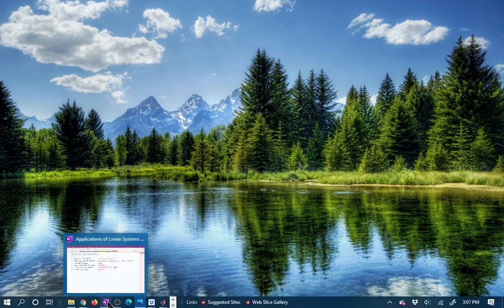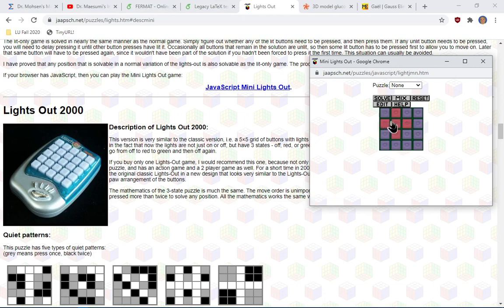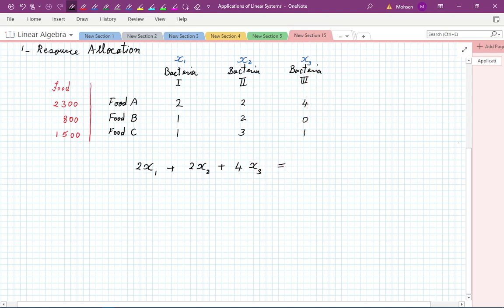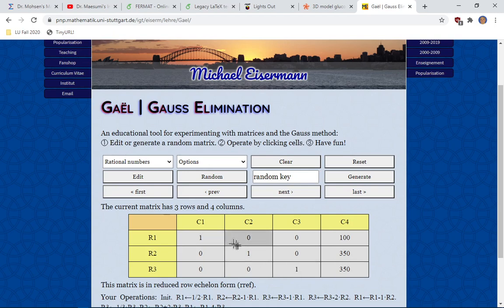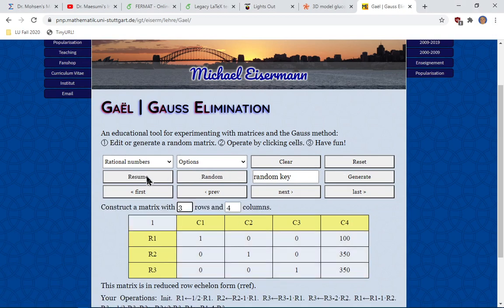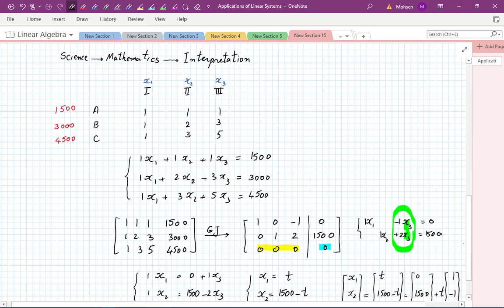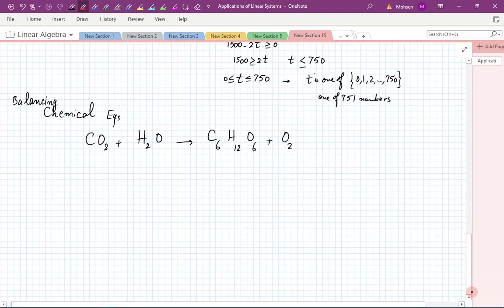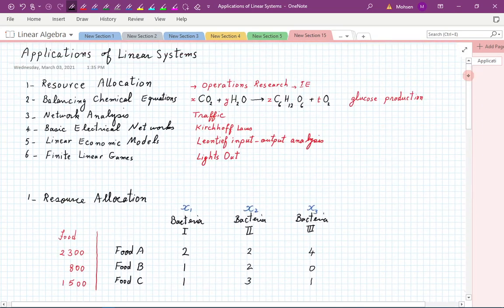Linear Algebra, Lecture 8a, Applications of Linear Systems, (Section 2.4)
The topics to be covered chosen from (1) Resource Allocation, (2) Balancing Chemical Equations, (3) Network Analysis, (4) Basic Electrical Networks, (5) Linear Economic Models, (6) Finite Linear Games. General introduction, 3 stages of application problems. Application 1 and 2 are explained in this video.